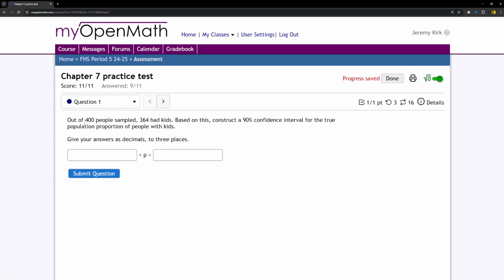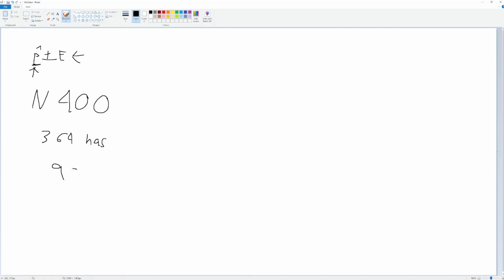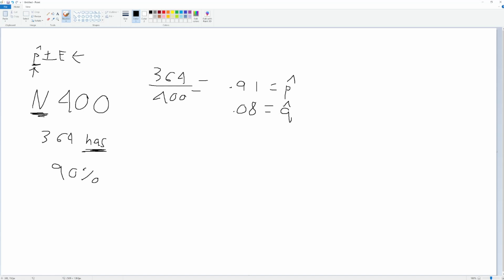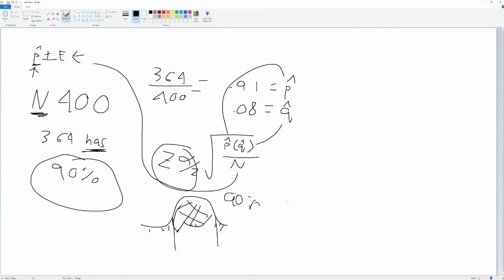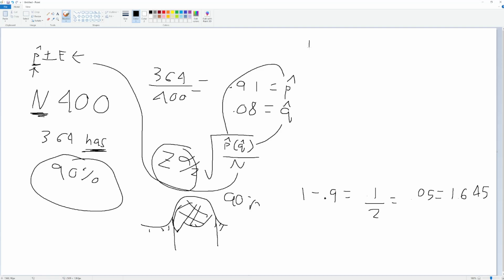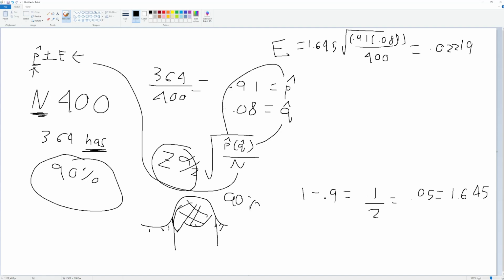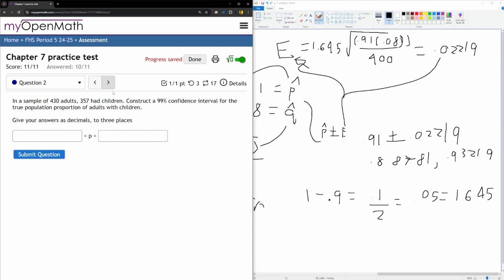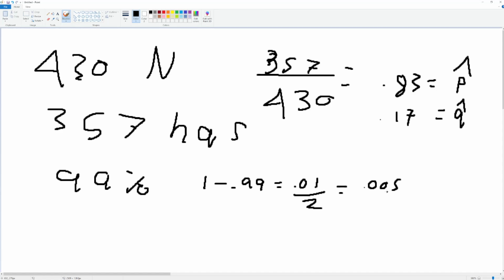Chapter 7 Practice Test (Part 1/7) (UNEDITED)